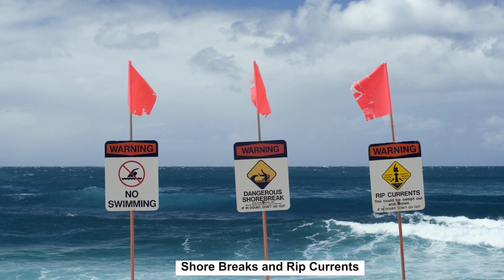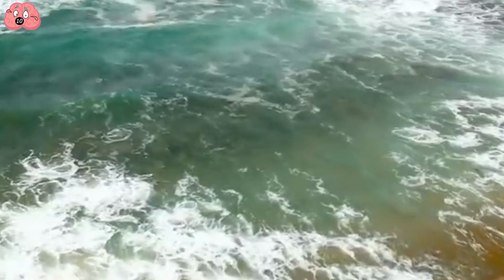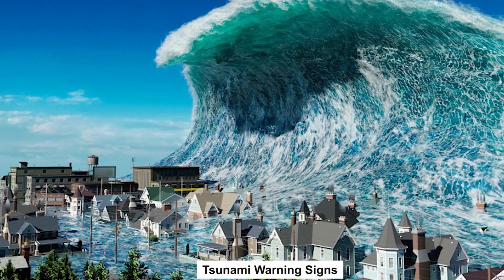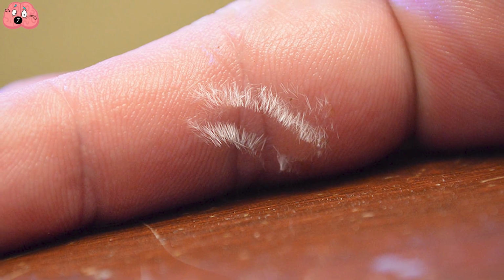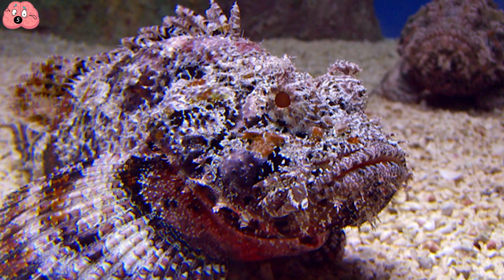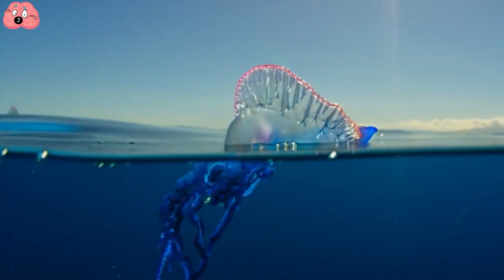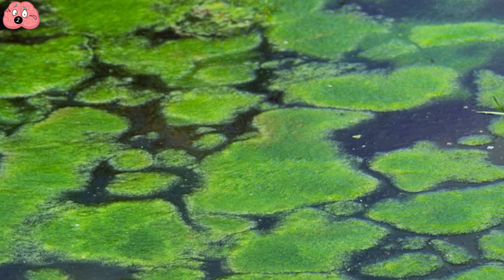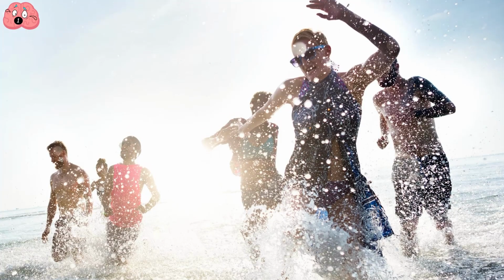Don’t Let These Things At The Beach Fool You! They Are Very Dangerous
In this video, we're going to talk about some of the dangerous things that you might not think about when you're at the beach. We're going to discuss things like rip currents, rip tide, and rogue waves.

If you're planning on going to the beach this summer, it's important that you know about these dangerous things so that you don't get caught up in them. Make sure to watch this video to avoid getting hurt in the water!

00:21 intro
02:41 Shore Breaks and Rip Currents
04:21 Coral Urchins, Anemones, And Sea Ferns
05:33 Tsunami Warning Signs
06:28 Bristle Worm
07:48 Bacteria Departing from Sea Creatures
08:59 Stone Fish
10:19 Marbled Cone Snail
12:12 Jellyfish and The Portuguese Manowar
13:39 Algal Blooms and Polluted Waters
14:54 Razorfish